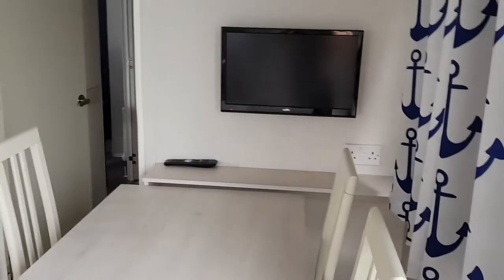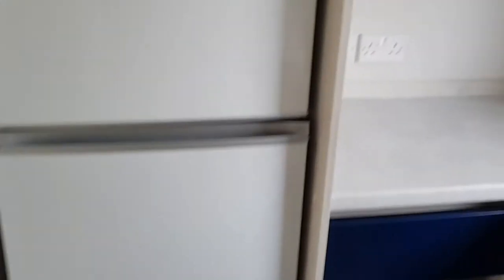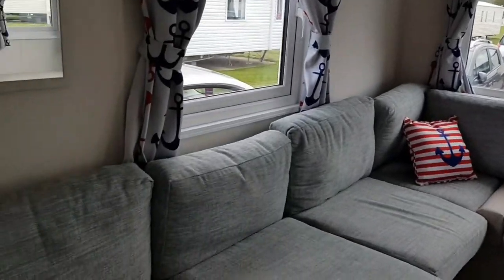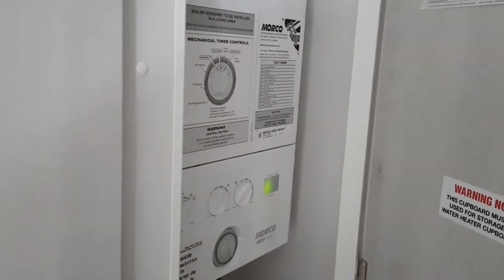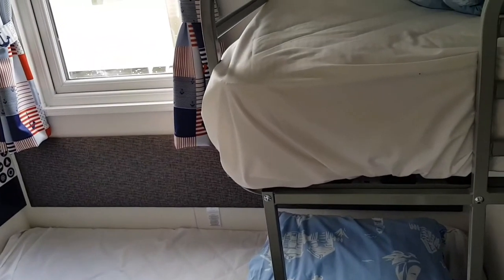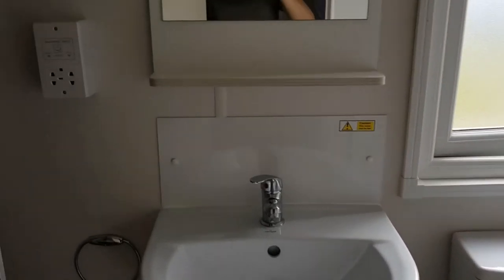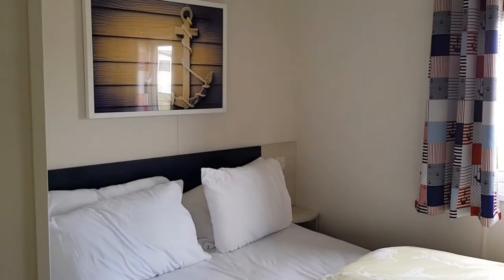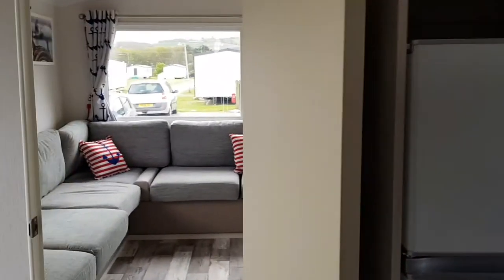mybump2baby's vlog on our stay in a caravan at Presthaven Sands, Prestatyn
My vlog on our static caravan at Presthaven Sands